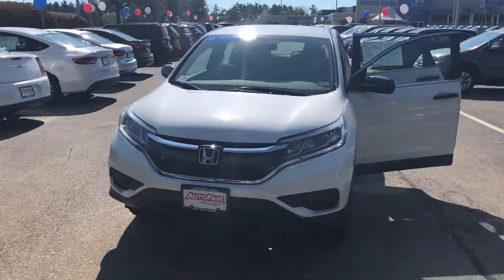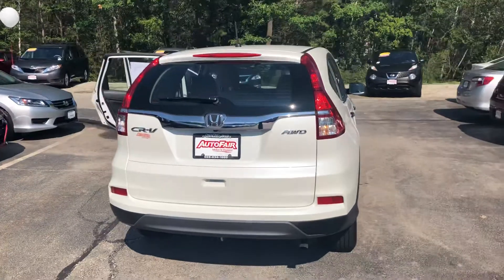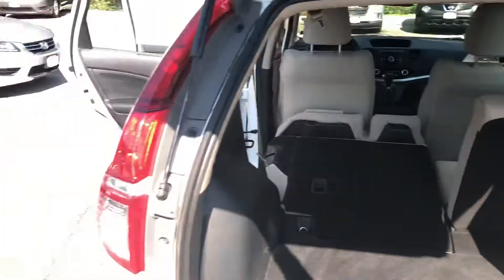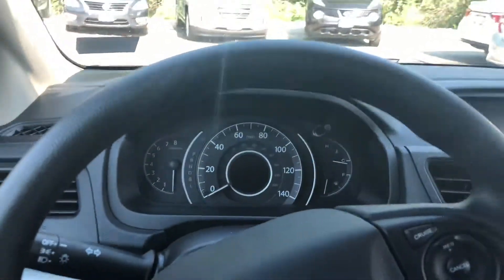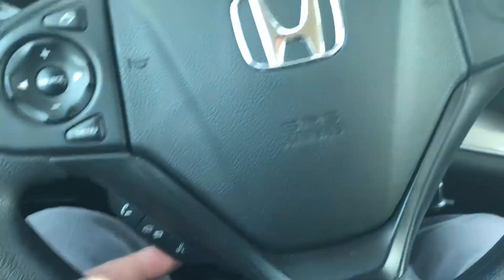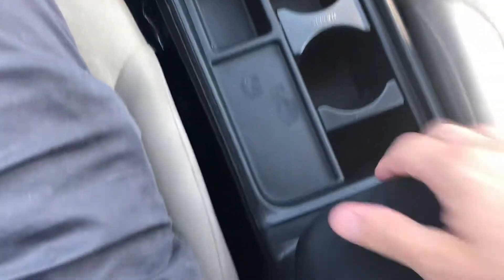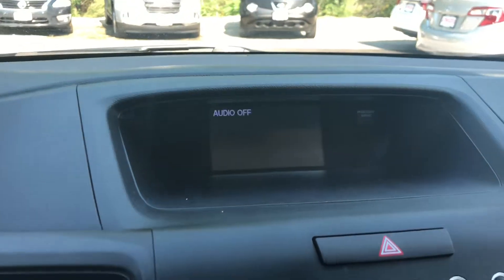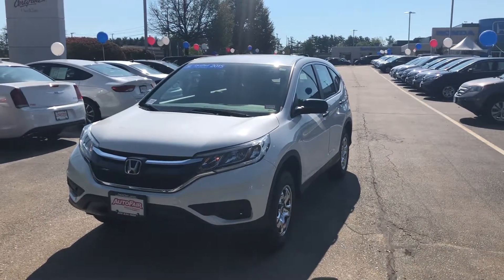Shanee- 2015 Honda CRV Honda Certified